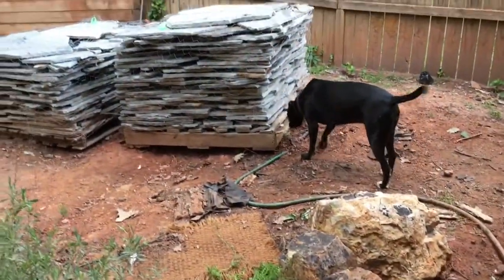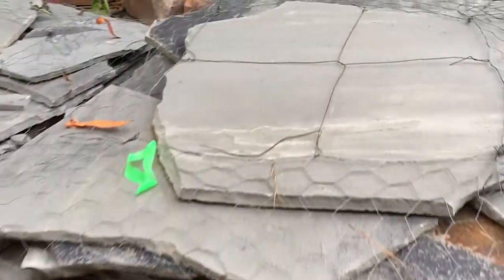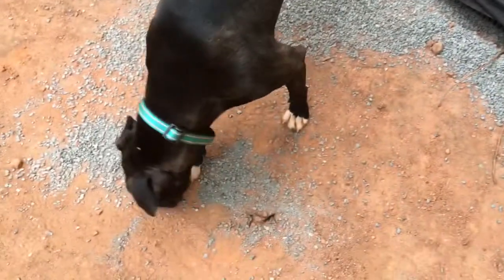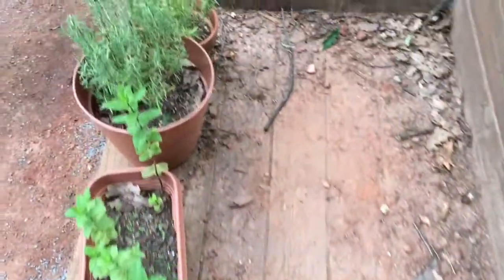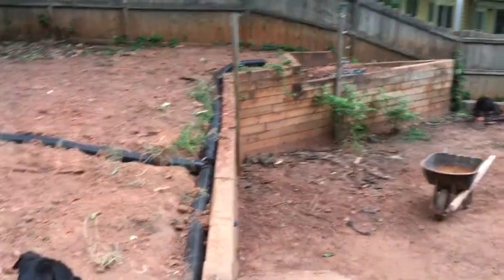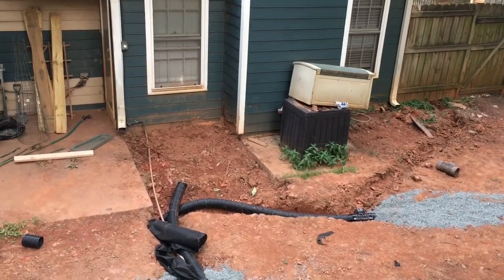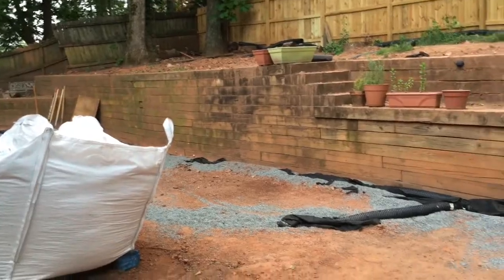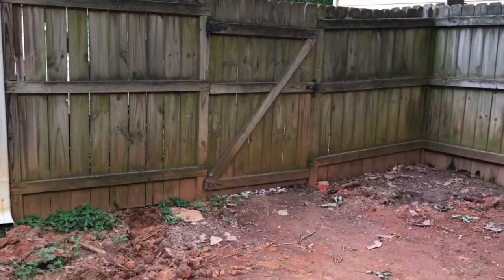May 2, 2017 - Backyard (before)